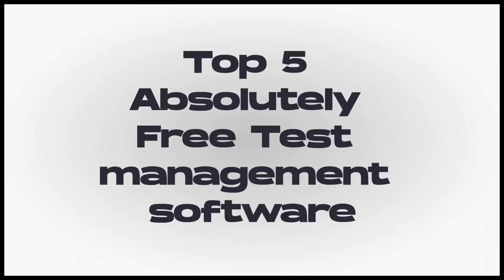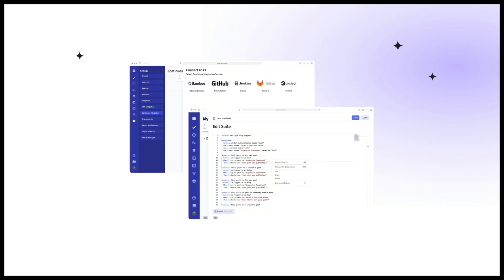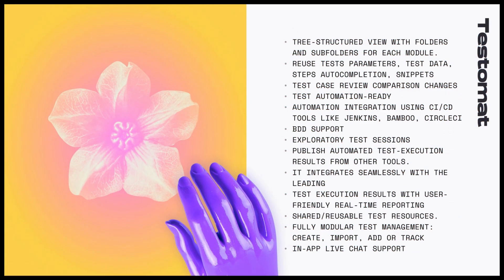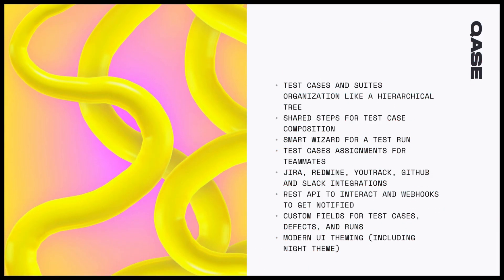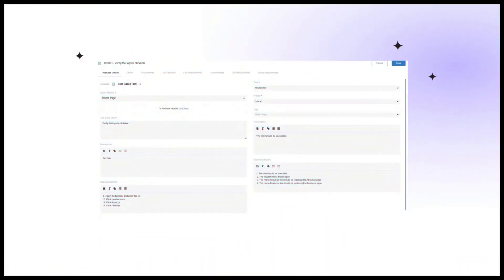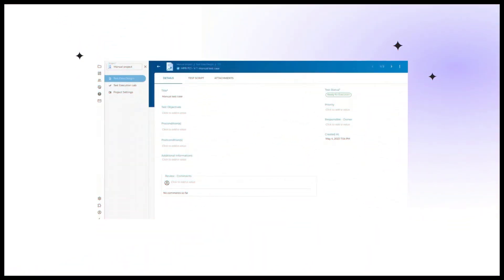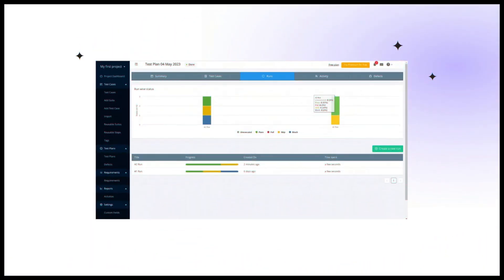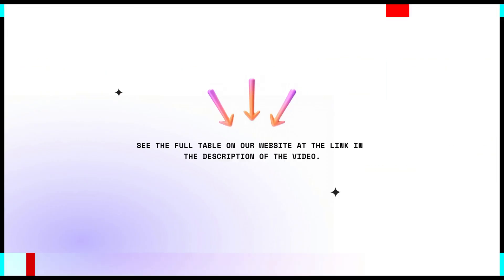Top 5 Absolutely Free Test management software | Testomat Blog | testomat.io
The Test Management System is one of the important tools for every QA engineer, which simplify our daily routine.

The Tester’s Day-To-Day Activities Include:

- Processing of requirements
-Creating and maintaining testing documentation
- Creating and managing the test artifacts, primarily test cases
checklists, test suites, etc.
- Establishing traceability and coverage of the test assets
- Tests execution, test execution status capture
- Test reporting and metric collection for analysis
- Communication with the developer’s team, product team, business, and even users
- Bug tracking and defect management

In this video, we are sharing the free test case management tools comparison matrix, which covers only the basic criteria.

Overall Test Management system table comparison. Discover

Include Such Test Management Tools:

1) Testomat.io,
2) QAtouch,
3) QACoverage,
4) QASE,
5) TestCollab

The benefit of all mentioned TCMS is the presence of free to pay plan. Of course, for advanced features, you have to pay. On the other hand, each of them is an online test management tool available in the cloud.

Testomat.io is innovative test management system for automated tests in agile modern teams. Easily import your automated tests, add manual testing, organize testing project in seconds, execute test cases and see test run report with advanced analytics.

Increase testing delivery with testomat.io a simplified test management using out-of-the-box test automation integration capabilities.

Designed for QA and Developers. Powered for automated tests.
1. Sync automated tests in one click
2. Design tests with markdown or gherkin
3. Execute any tests by non-tech person
4. Use a single workspace by whole team
5. inspect failures, reporting and analytics